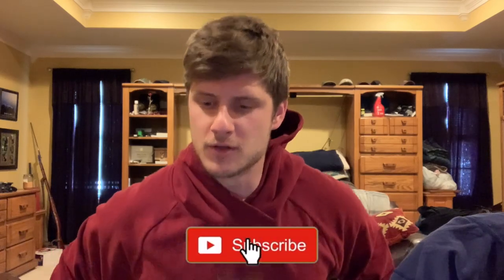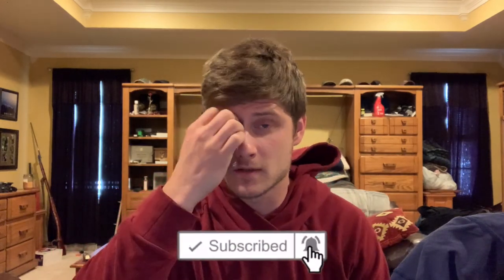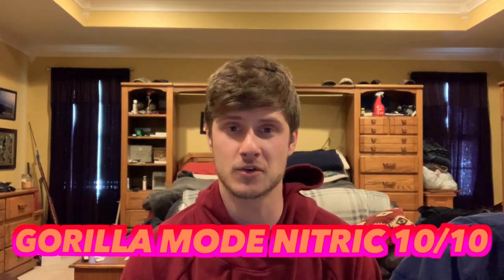Gorilla Mode Nitric Pre-Workout Review | Too Hyped?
Finally got my hand on Gorilla Mode flagship Non stim Pre-workout. Is it worth it? Is it to hyped? Will it leave up to the name. This will be my full review on what I think about it.

Make Today Worth IT!